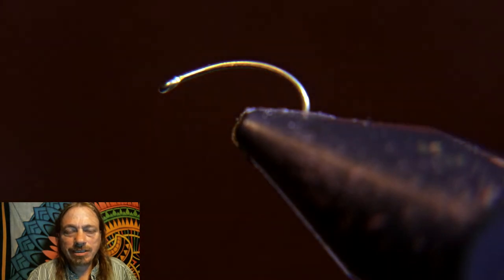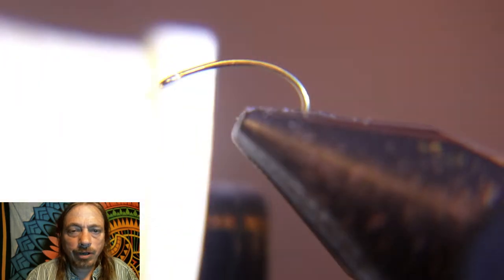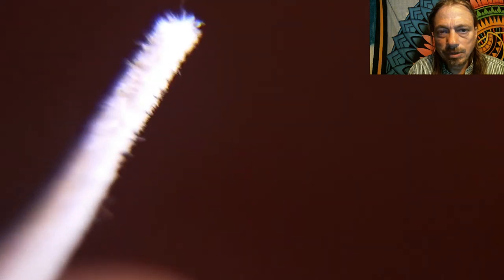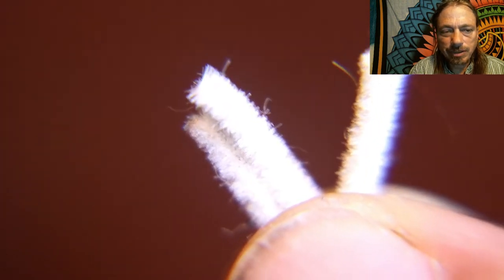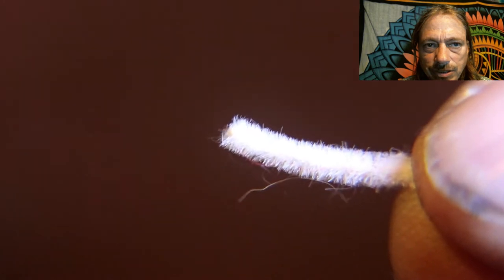Amazing fall fly the maggot cluster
A must have fly to any box. Maggot or grub or wax worm they work and catch fish.